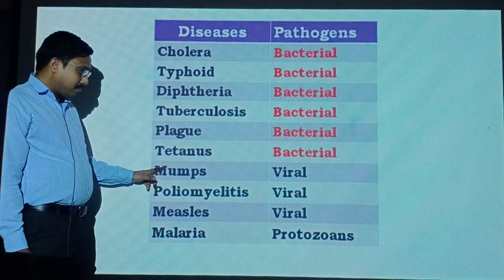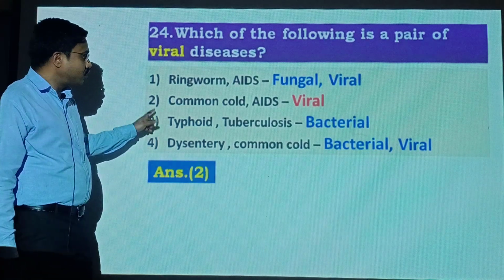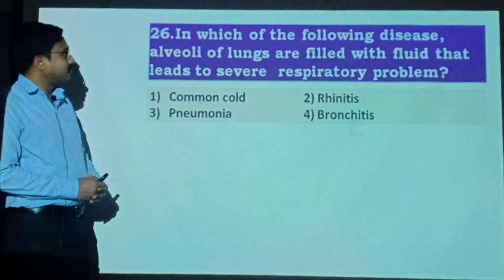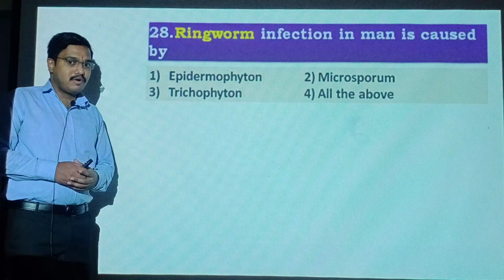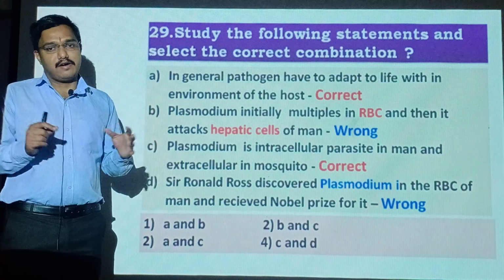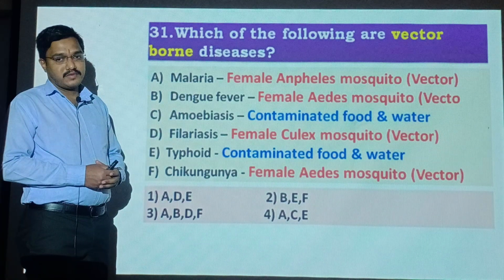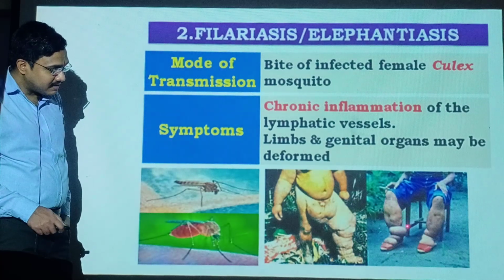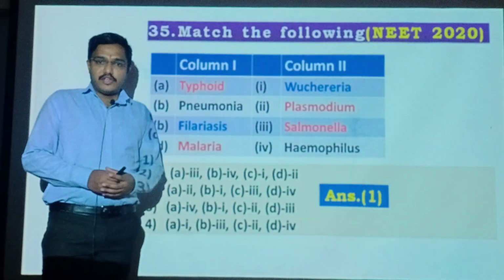PU II NEET BIOLOGY : HUMAN HEALTH & DISEASES BY DINESH MOOLYA SIR DAY-08